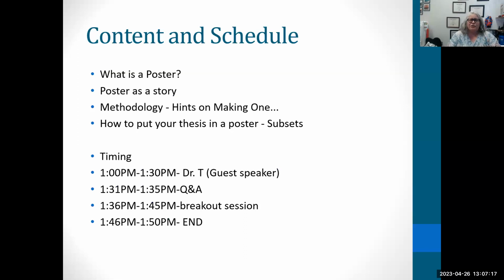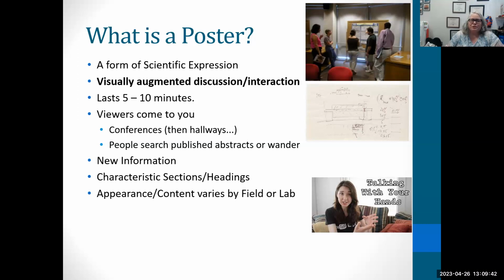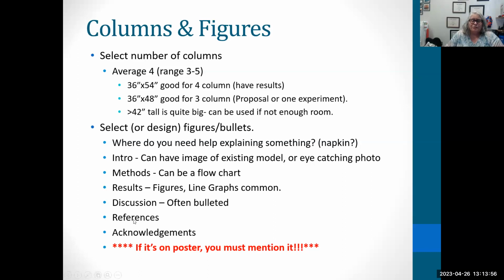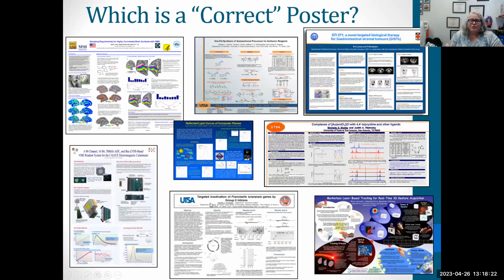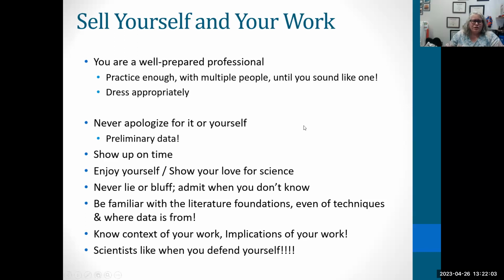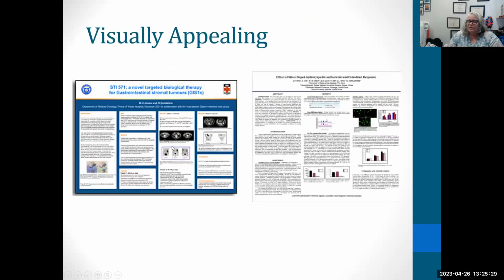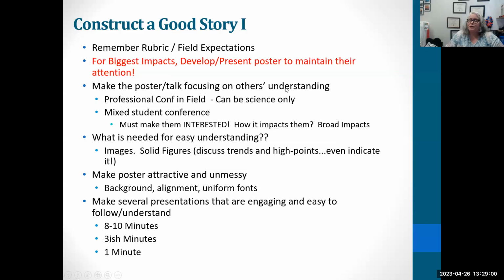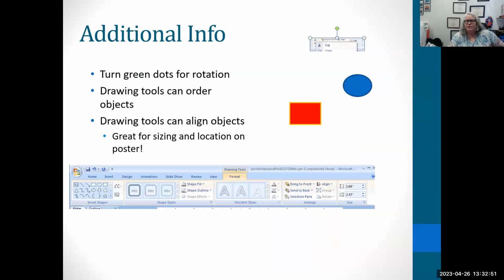End of Semester Poster Presentation Workshop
UTSA Graduate School presents a special webinar and workshop to prepare your poster presentations as we head into finals and the end of the semester. Featuring guest speaker, Dr. Gail Taylor, Assistant Program Director of UTSA RISE.